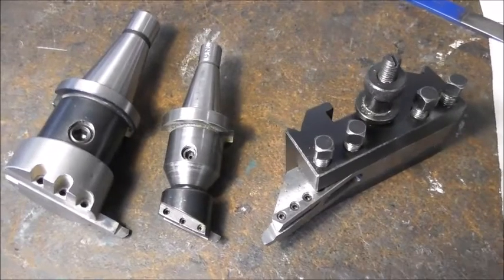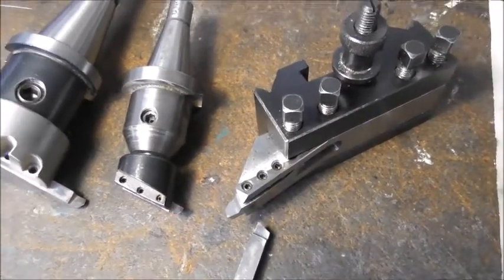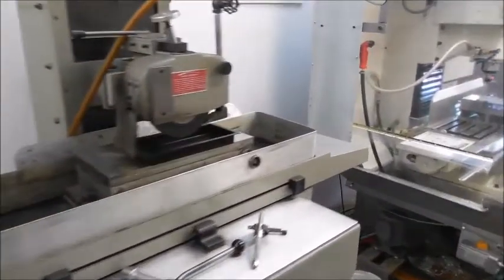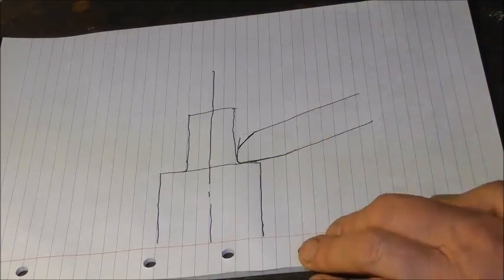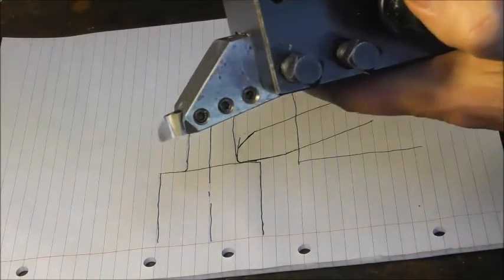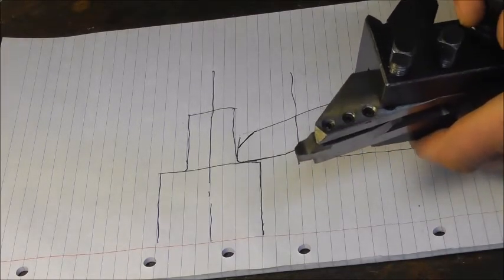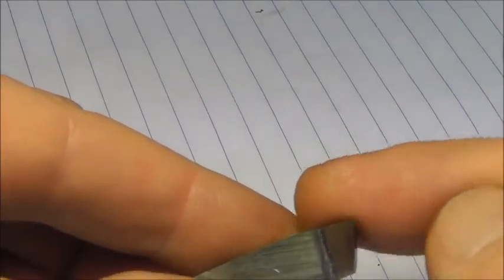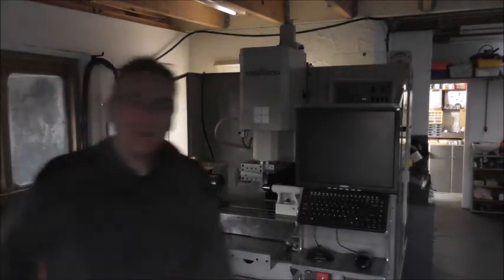Freehand Grinding - Part 2 - Turning and Fly Tool Bits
Freehand bench grinding simple turning and fly cutting tool bits. Discussing tool geometry, finish grinding and lapping.